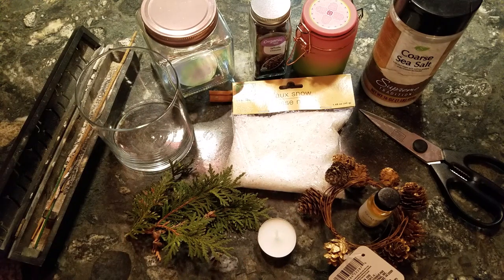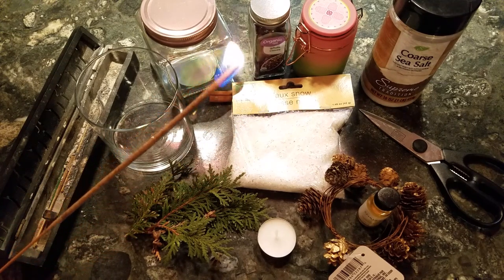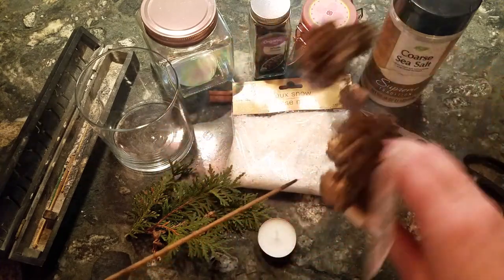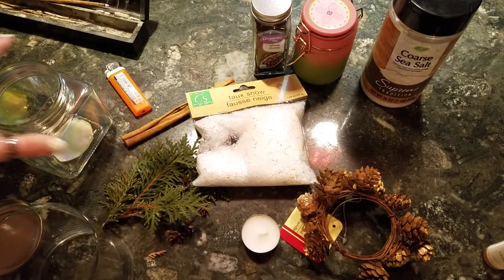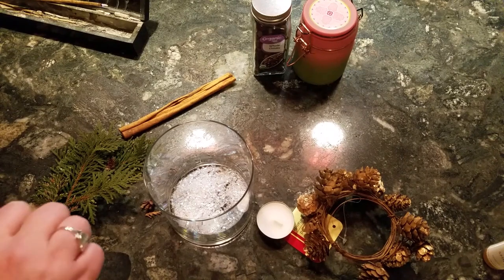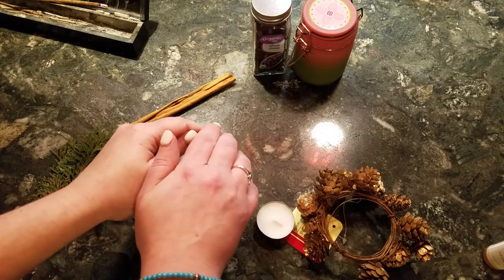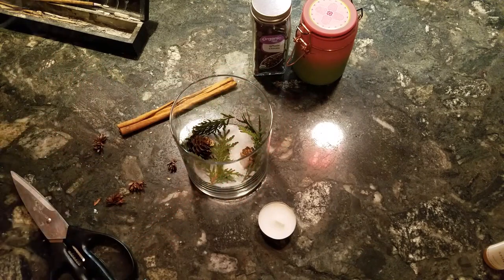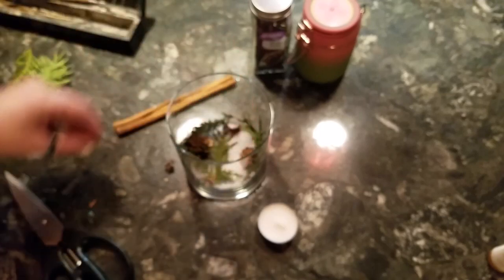Mini Yule Altar in a Jar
Hey everyone!
Happy Yule, Solstice, etc!!
I was inspired to put together a mini Yule Altar with what I had and a few things I picked up at the Dollar Tree. I walk you through step by step how I do this and what the thought process is.

For readings or coaching sessions:
(Active as of 3.16.22)
Etsy shop
Amazon Wishlist